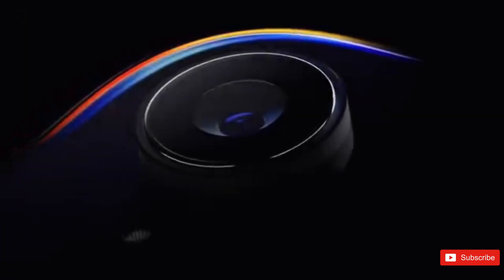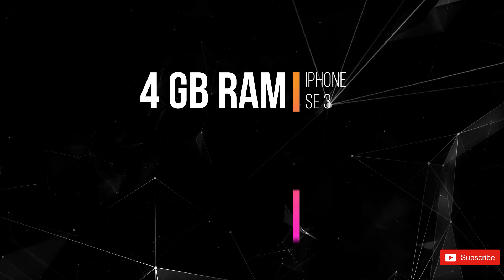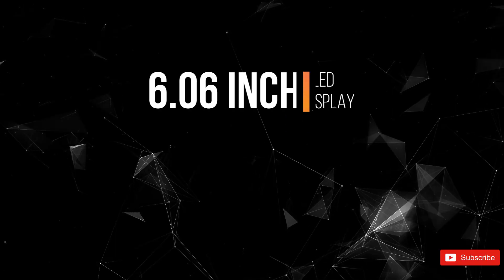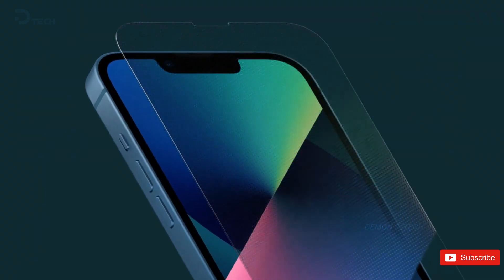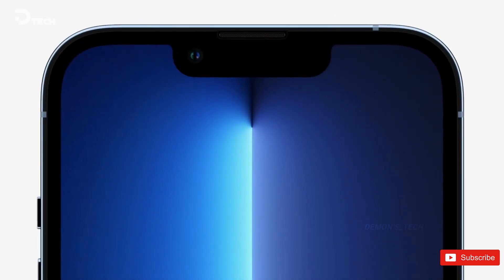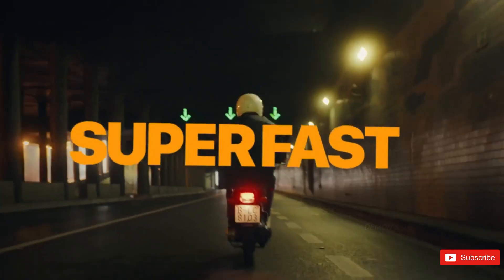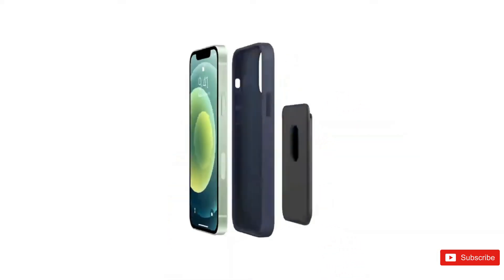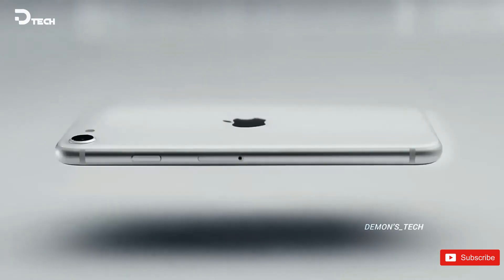iPhone SE 4 - OFFICIAL SPECIFICATIONS REVEALED🔥🔥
The iPhone SE4 is expected to launch in early 2025, likely in March, featuring Apple's A18 chip and 8GB of RAM with 128GB of storage. It will sport a 6.06-inch OLED display, a significant upgrade from the previous model, along with a 48-megapixel rear camera and a 12-megapixel front camera. The battery will have a capacity of 3,279 mAh, supporting faster charging options. It will also have an IP68 rating for water and dust resistance. Estimated starting price is around $499.

Join our TELGRAM Channel for the Latest 4K WALLPAPERS &  Tech Updates:-